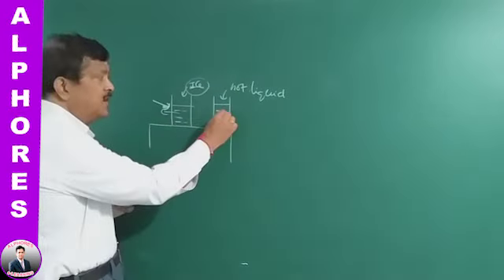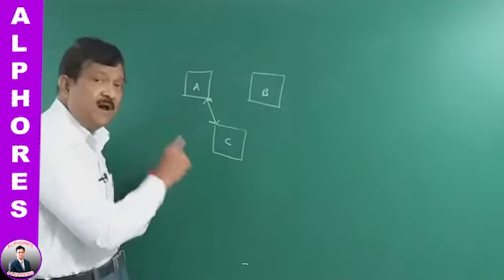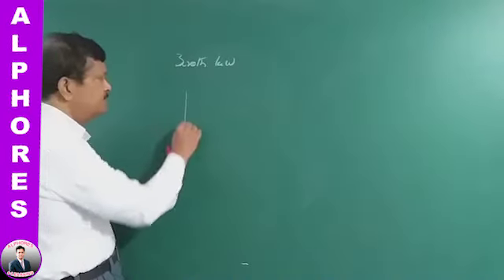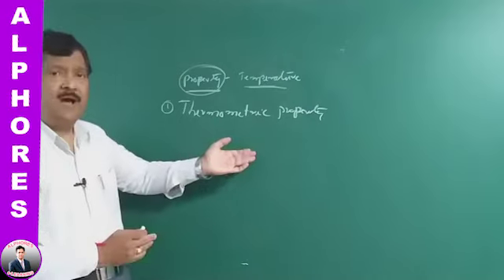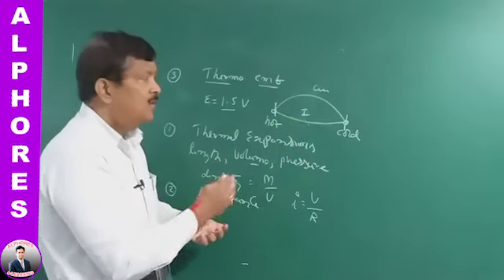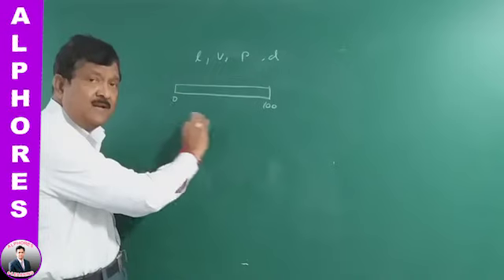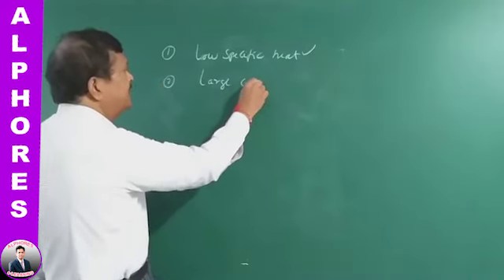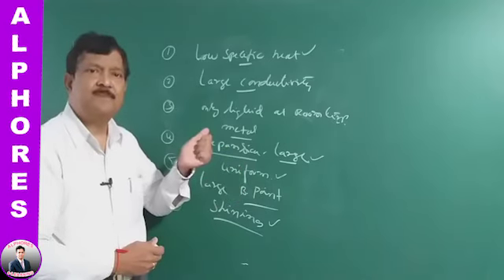2nd Batch - I YEAR | PHYSICS | IIT/NEET/EAMCET | 07.08.2020